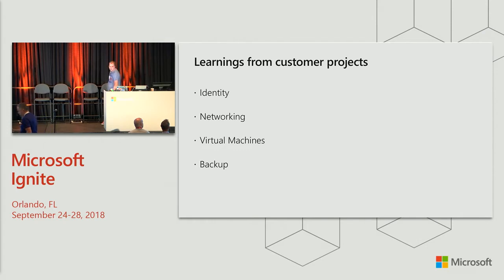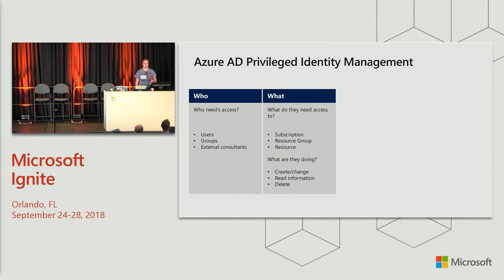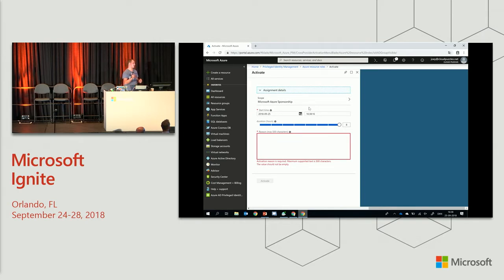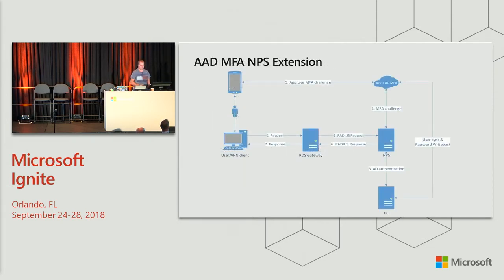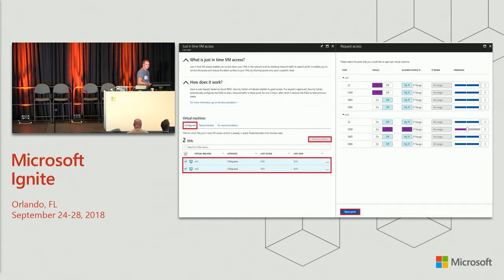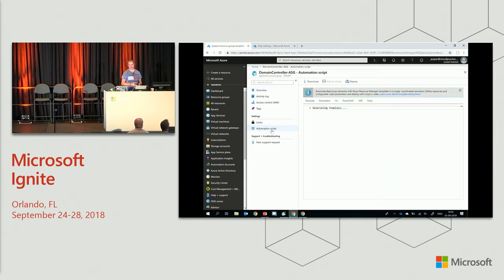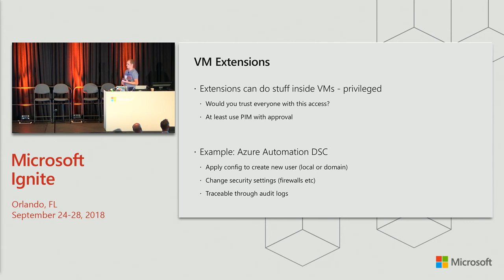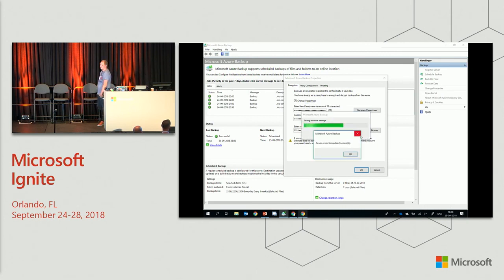Building a secure and flexible infrastructure with Microsoft Azure - BRK3262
In this session Jesper walks you through everything you need to know about security, when building infrastructure in Azure. From role-based access and auditing, to network security and automation, you will have plenty of tasks to do in your own environment when you leave this session. The content is based on five years of building and optimizing Azure infrastructure, and is demo rich!